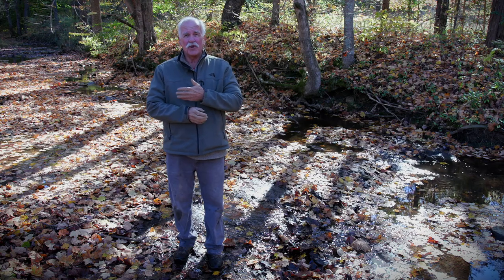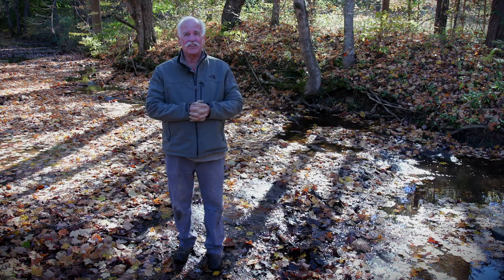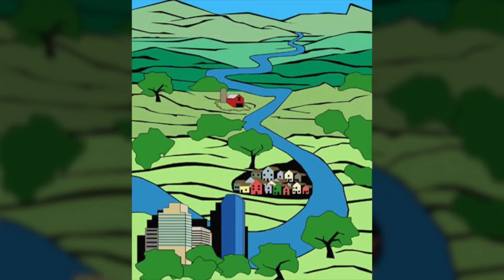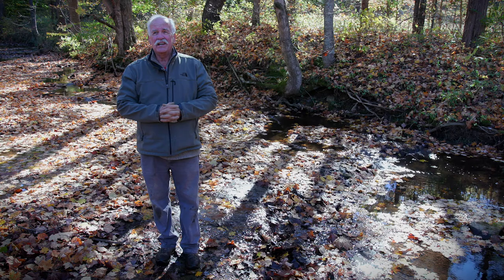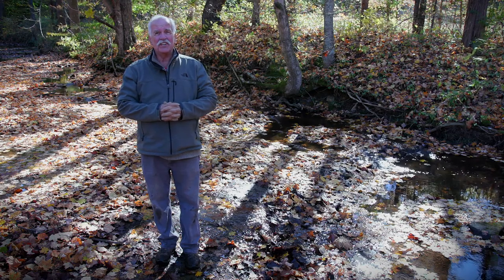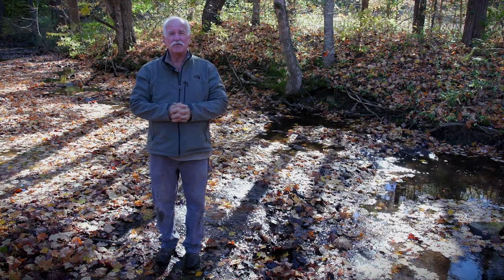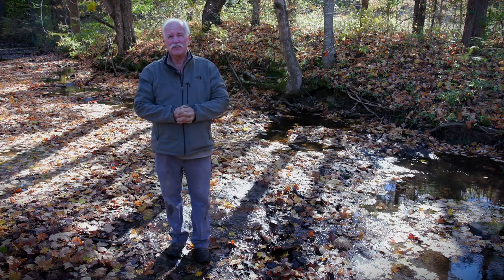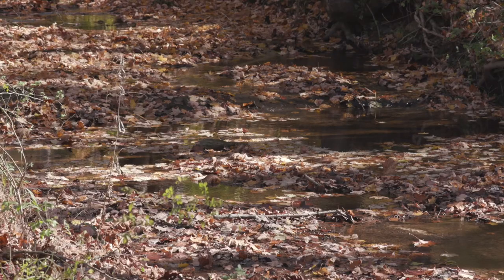Characteristics of a good quality stream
To determine the quality of a stream it is important to consider the physical, chemical, and biological elements. Ultimately, a good quality stream is one that provides optimal habitat for a healthy biological community.